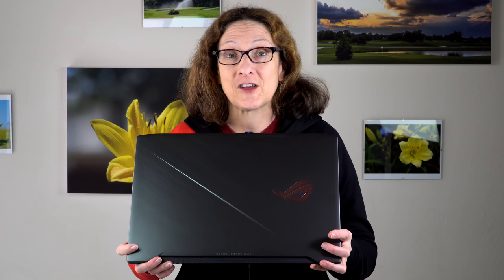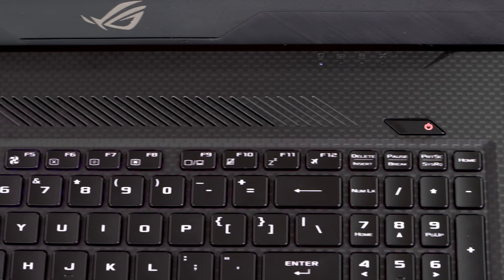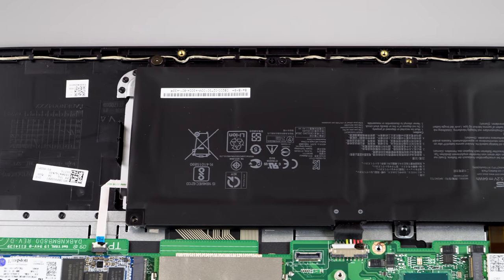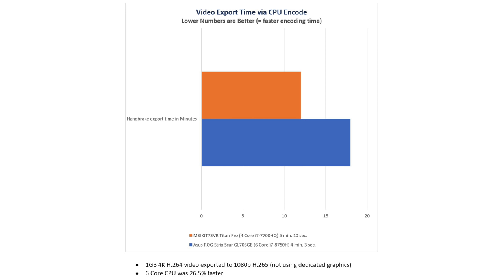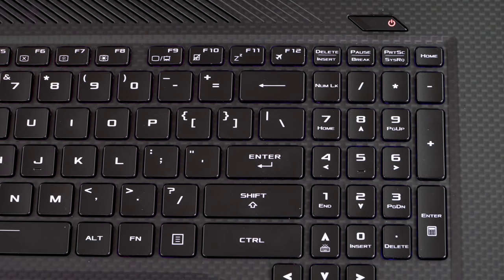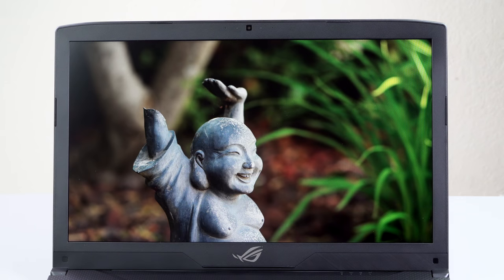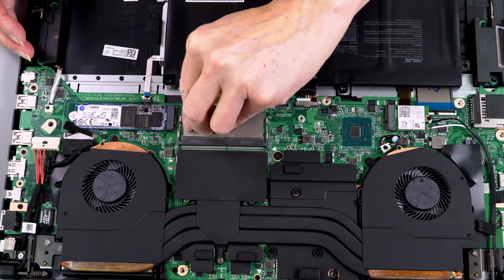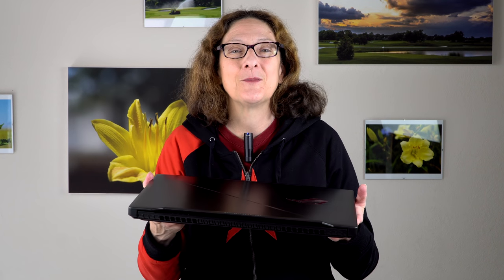Asus ROG Strix Scar GL703GE Review - 6 Core Slim Gaming Laptop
Lisa Gade reviews the Asus ROG Strix Scar GL703GE 17.3” gaming laptop. It’s one of the first with the Intel 8th gen Coffee Lake 6 core CPU, and it’s relatively slim and light. This Windows notebook is also available in a 15.6” size and there are several GPU options (GTX 1050Ti, GTX 1060, GTX 1070). We look at the $1,249 model with a Core i7-8750H processor, NVIDIA GTX 1050Ti 4GB GDDR5 graphics and a full HD 120Hz wide gamut display. Our review loaner was provided by Computer Upgrade King, and they offer customization of RAM, HDD and SSD if you like. Our model has 16GB DDR4 RAM, a 128GB M.2 SSD and a 1TB HDD, Intel’s new AC9560 WiFi, Asus’ Aura RGB backlit keyboard and USB-C.